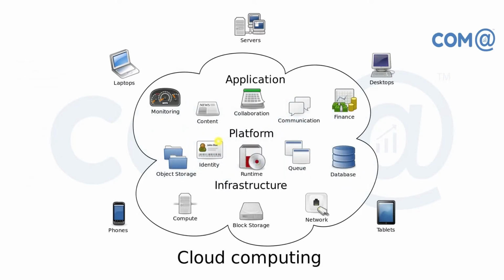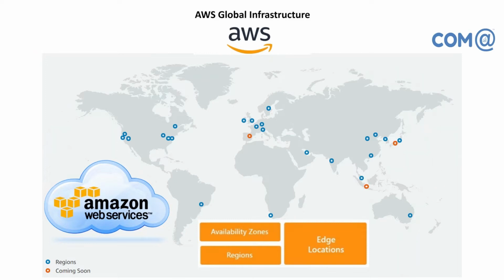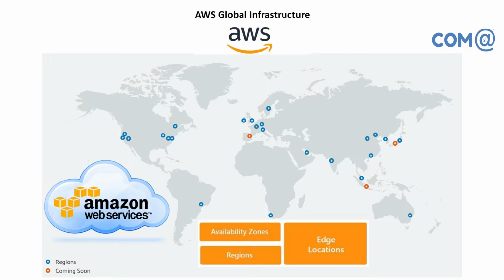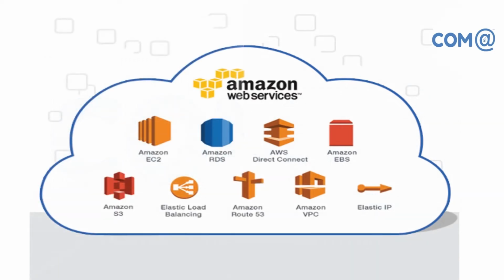Introduction to AWS Cloud | Amazon Web Services | Comet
This course teaches IT Professionals to understand basic architectural principles of building on the AWS Cloud, understanding of the AWS global infrastructure, Ability to identify which AWS services meet a given technical requirement, Hands-on experience on compute, networking, storage, and High Availability on AWS services, Hands-on experience with AWS deployment and management of services.